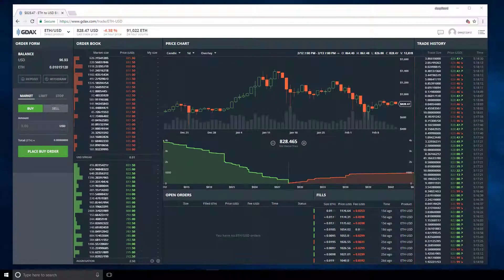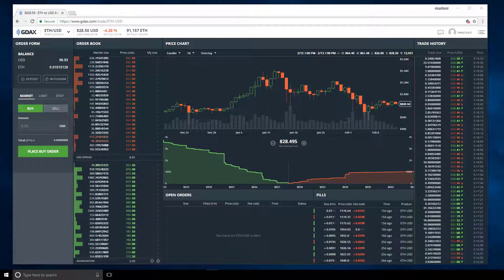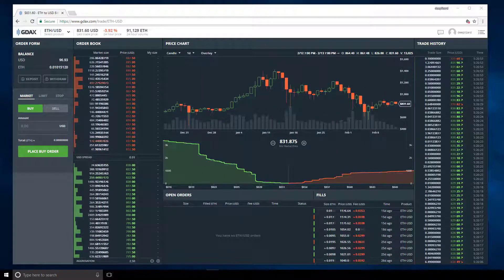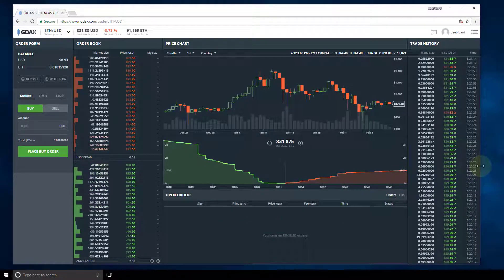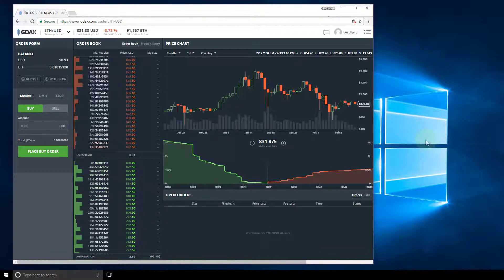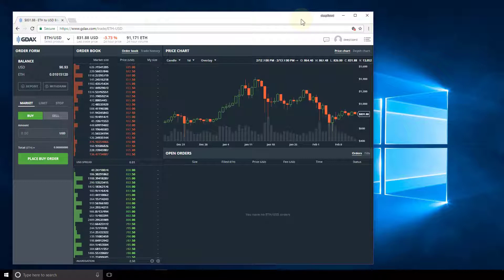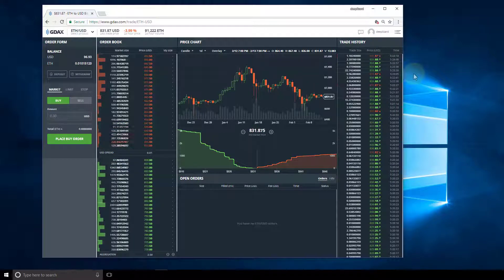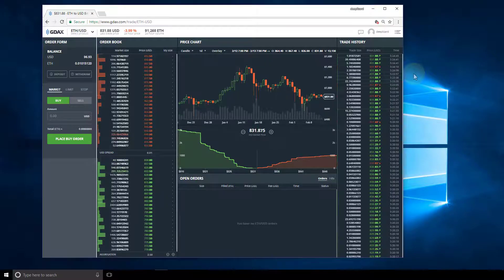Coinbase Pro - GDAX | Screen SIZE matters!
I'm going to show you how the GDAX user interface is responsive to the screen size of your device.

🕒🦎 VIDEO SECTIONS 🦎🕒

00:00 Welcome to DEEPLIZARD - Go to deeplizard.com for learning resources
00:30 Help deeplizard add video timestamps - See example in the description
02:43 Collective Intelligence and the DEEPLIZARD HIVEMIND

❤️🦎 Special thanks to the following polymaths of the deeplizard hivemind:
Tammy
Mano Prime
Ling Li